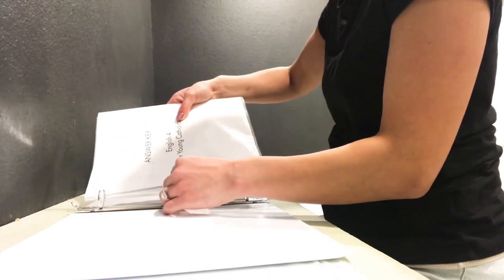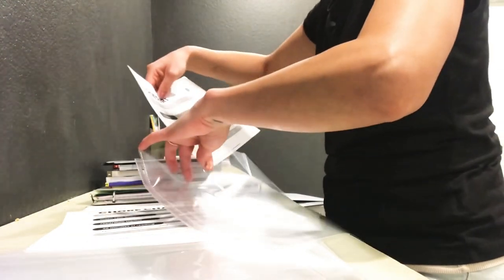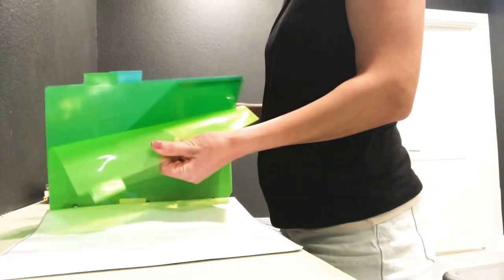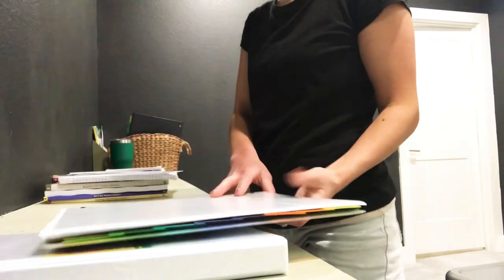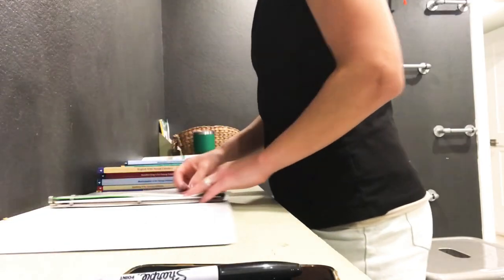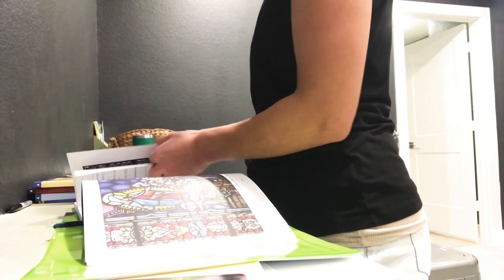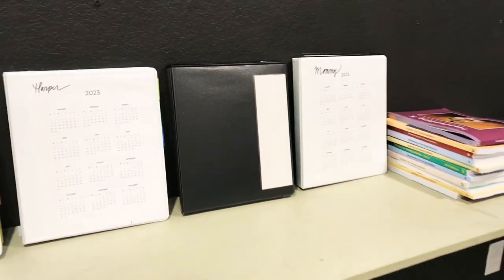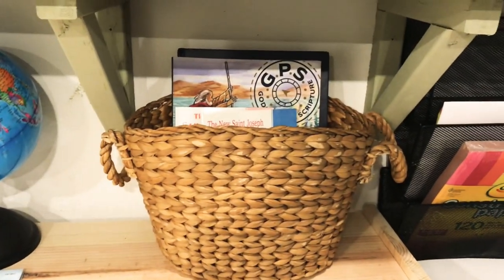Easy Homeschool Binder System.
This is my first year trying the binder system, and so far I’m loving it! Super easy to follow and keeps us on track for the day! I hope you guys find this helpful. I do plan on doing a full video showing exactly how we use this system and a step by step on our morning routine.
Be on the look out for a homeschool room tour in the coming weeks!

God Bless!